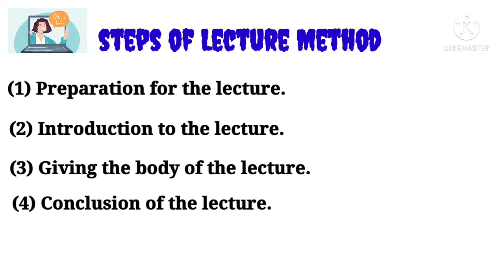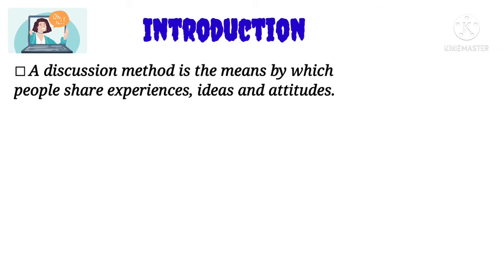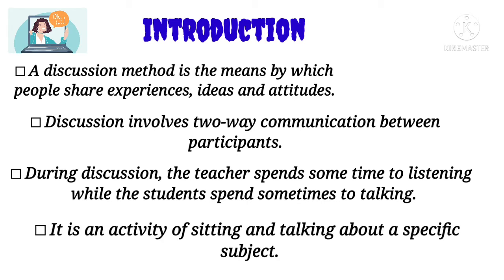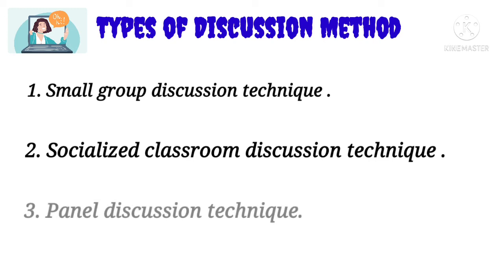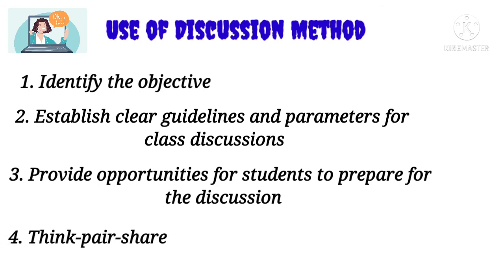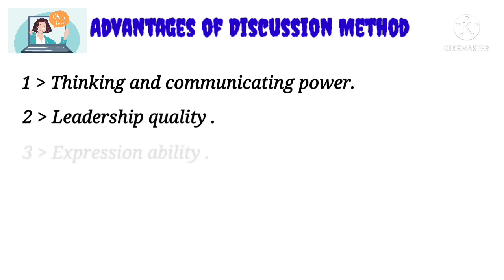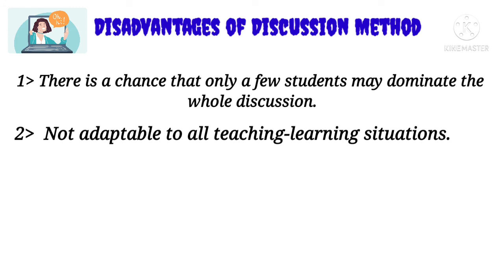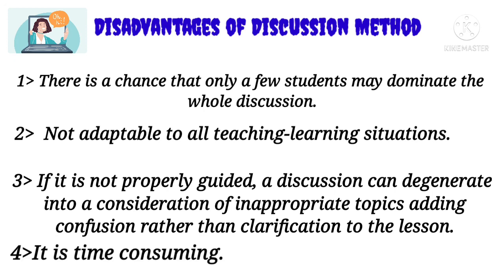Method of teaching| Lecture method |Discussion Method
I hope this video will helpful to you

teaching # babed # methods methodsofteaching